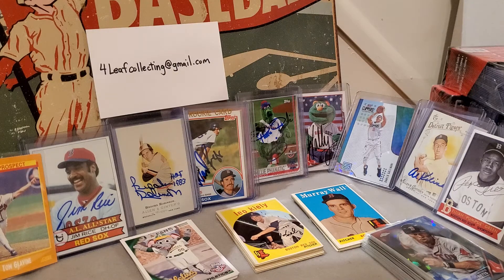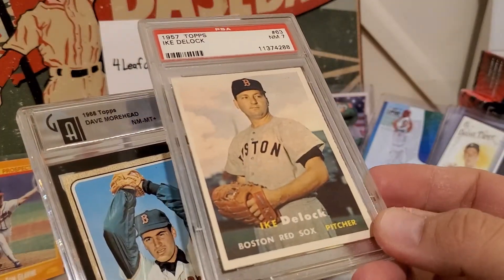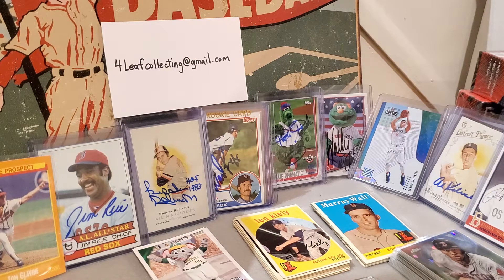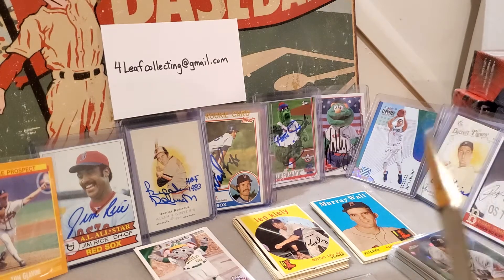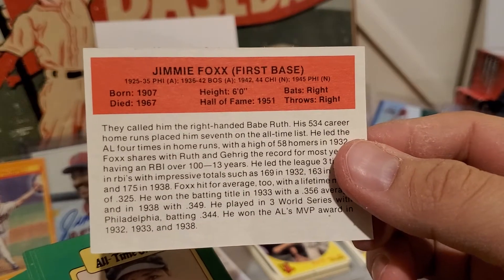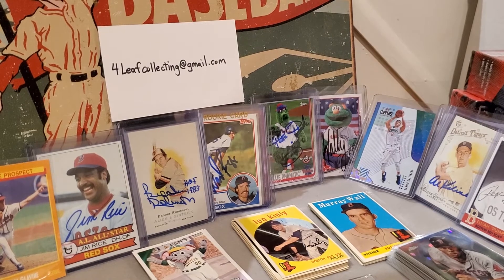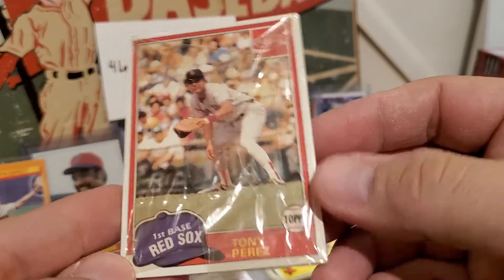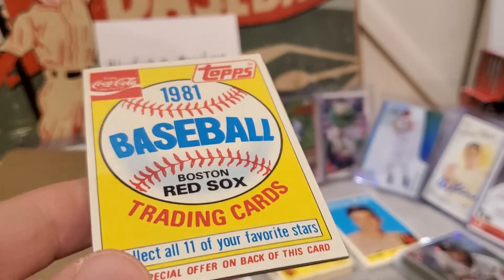Mail day: slabbed vintage and a pile of "The Beast" and some coca cola 1981 and 1982 topps red sox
Old school red sox in slabs and a huge stack of Jimmie Foxx cards.